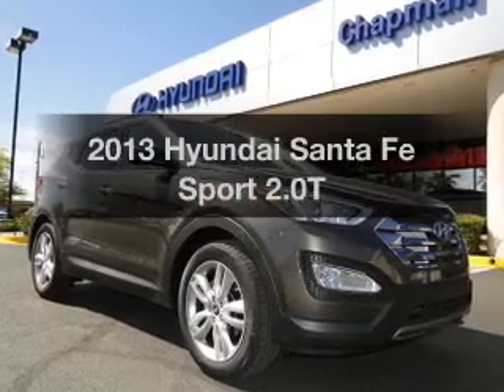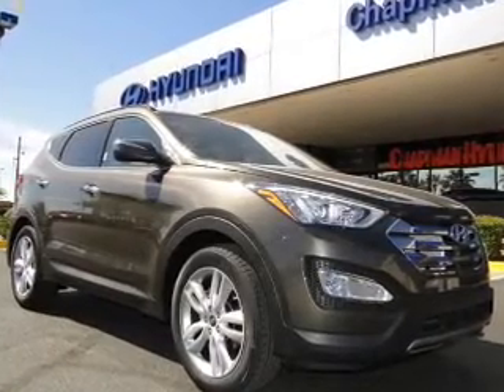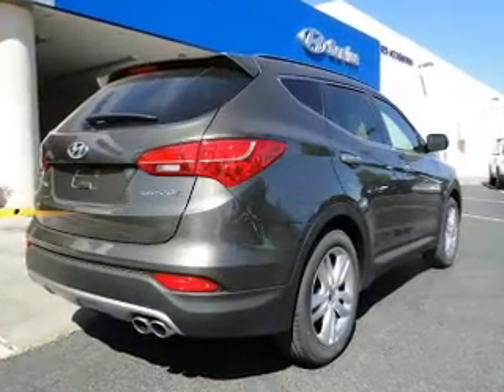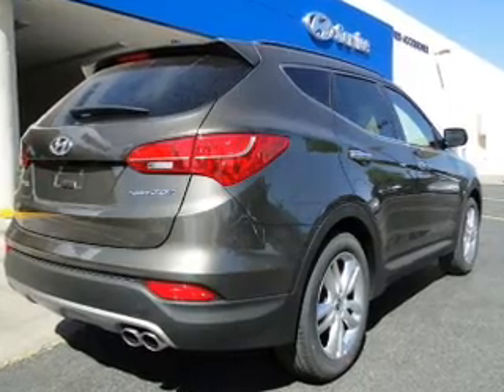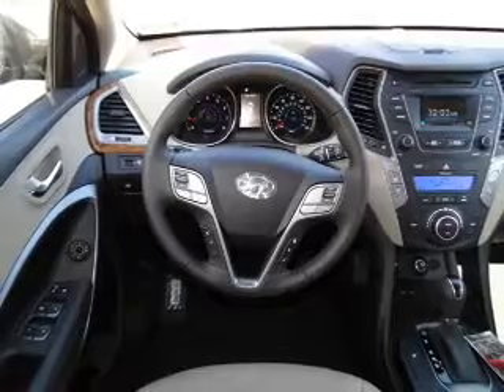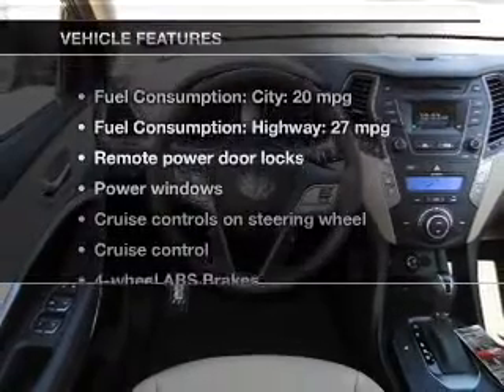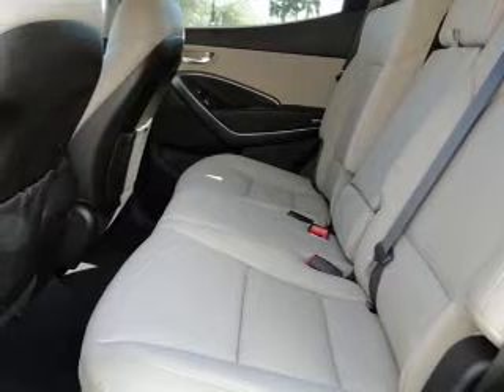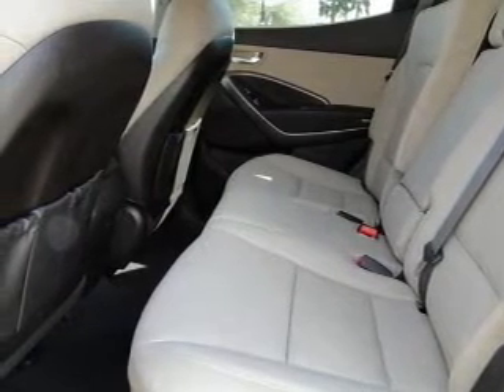2013 Hyundai Santa Fe - Phoenix AZ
Year: 2013
Make: Hyundai
Model: Santa Fe
Trim: Sport 2.0T
Engine: 2.0 liter inline 4 cylinder 16 valve
Transmission: 6-Speed Automatic
Color: Cabo Bronze
Mileage:
Address:
999 W Bell Rd